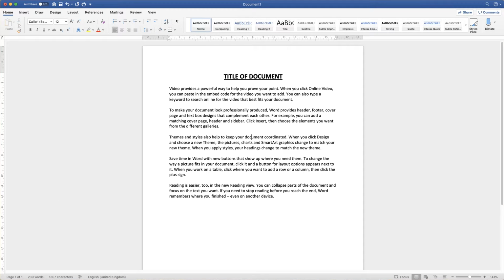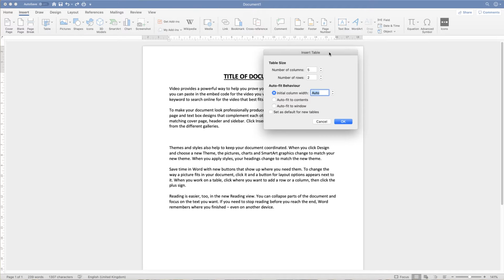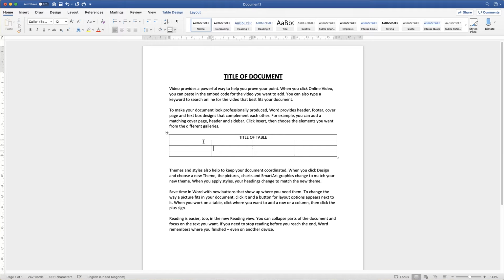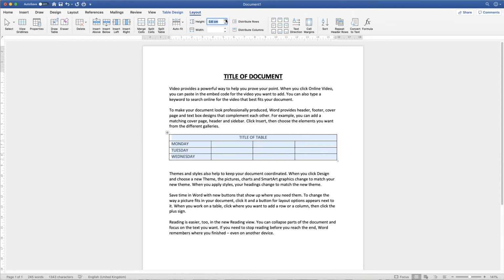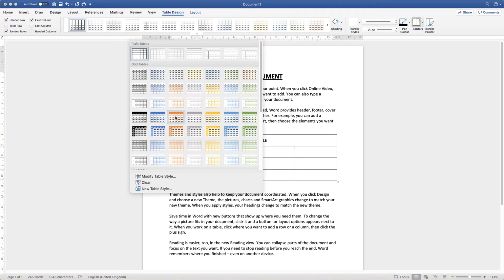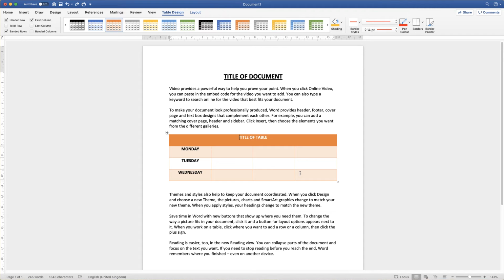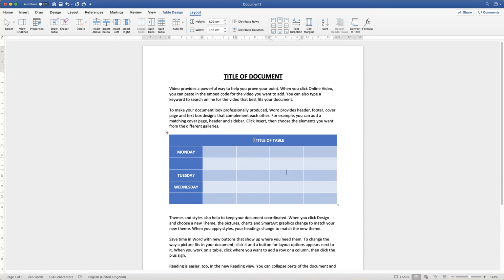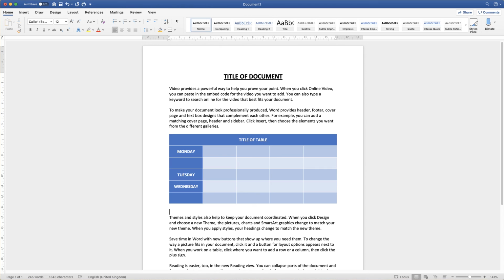How to Insert Table into Word | Microsoft Word Tutorial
Learn how to insert a table into word in the easy to follow Microsoft Word Tutorial.  It includes how to insert a table, merge cells, adjust cell height and width, table design and how to move a table within your document.